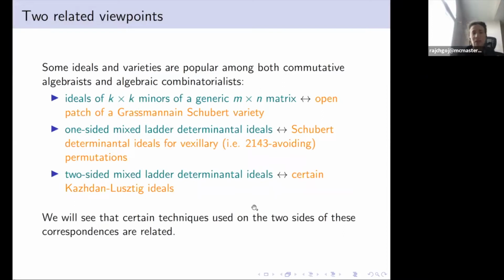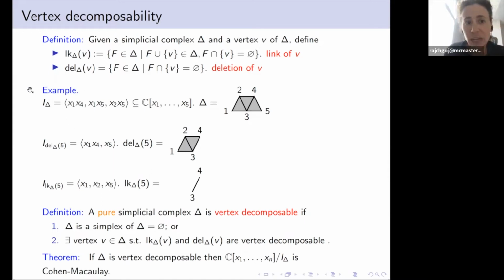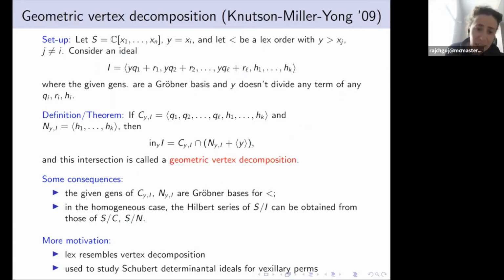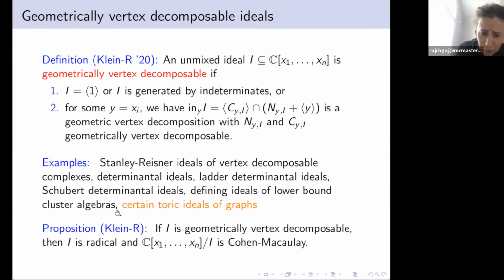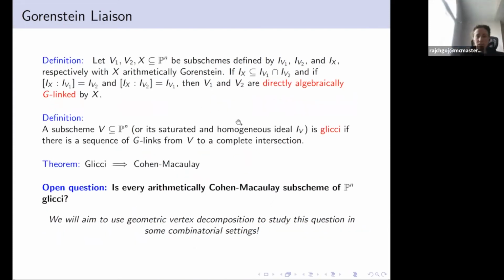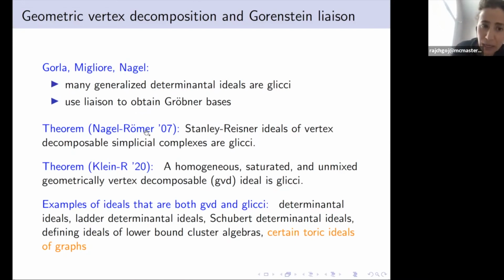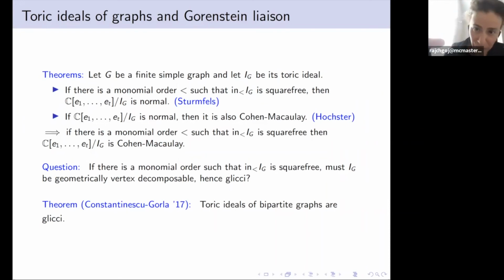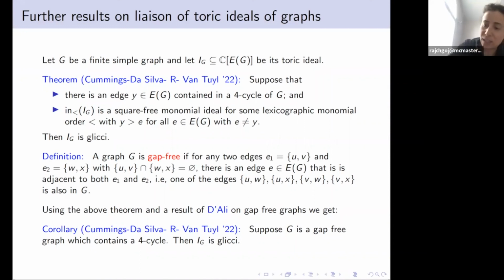Jenna Rajchgot: Geometric Vertex Decomposition and Gorenstein Liaison for Toric Ideals of Graphs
Jenna Rajchgot presents "Geometric vertex decomposition and Gorenstein liaison for toric ideals of graphs" at the virtual algebraic combinatorics conference AlCoVE 2022, June 6-7.